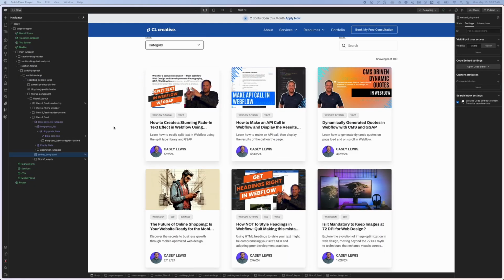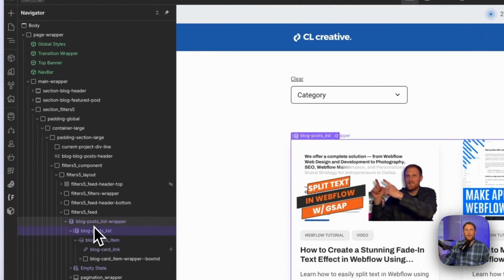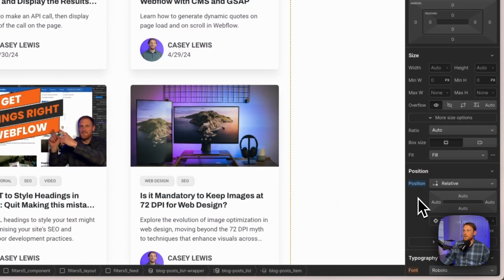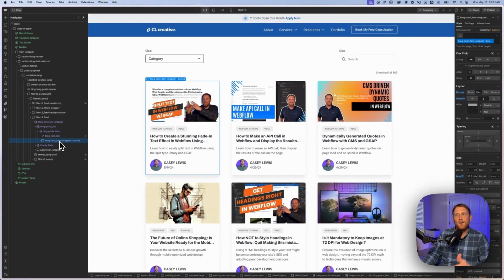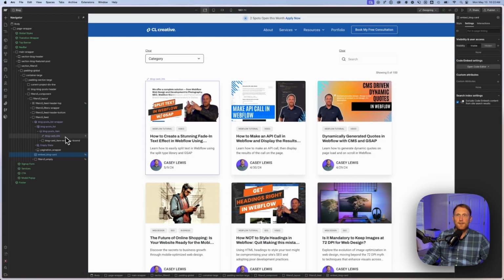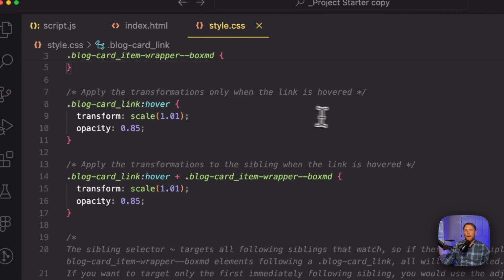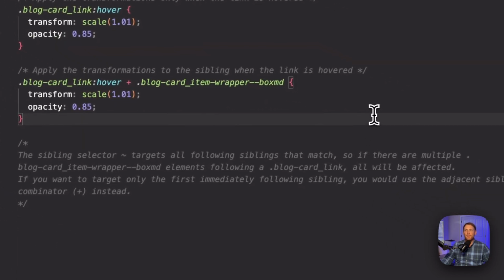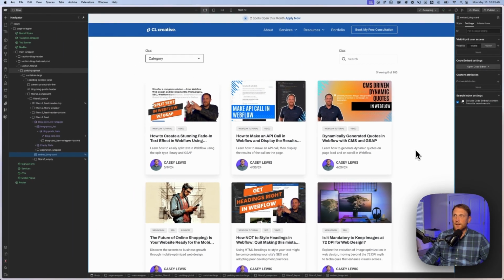Advanced Hover Effects in Webflow with CSS Only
In this tutorial, I'll show you how to bypass Webflow's limitations and use CSS to achieve sophisticated hover effects on your web projects. Forget about settling for basic Webflow interactions; let's dive into some real CSS magic!

🔗 Why CSS Over Webflow Interactions?
Webflow restricts nesting collection lists within a link block, like categories on blog cards. This limitation can stifle your design, but with CSS, you have more control and flexibility. I've covered the basics in a previous video, but stick around for a quick, advanced rundown

👆 Creating a Clickable Hover Effect
The challenge arises when both the link block and the card need a hover effect, but Webflow's style panel won't allow them to be linked.

Using simple CSS and a sibling selector, we'll overcome this to create a hover effect that simultaneously affects both elements.